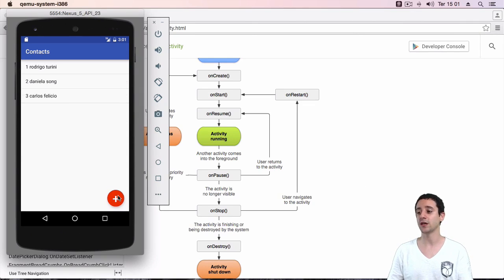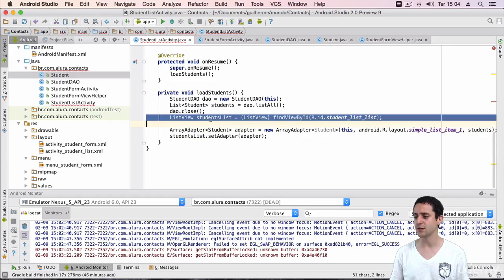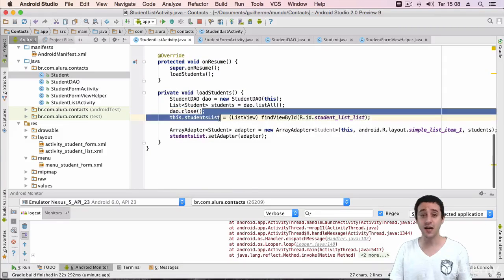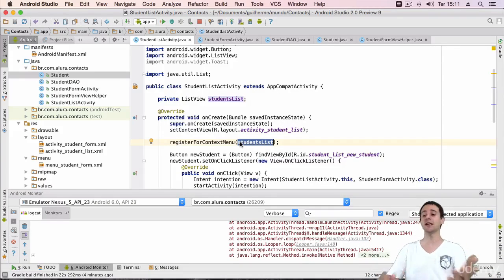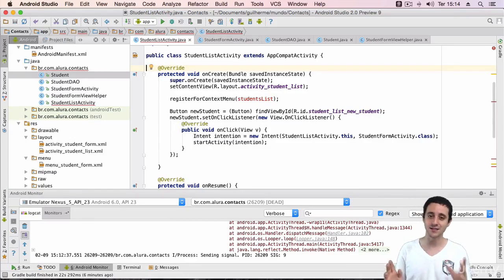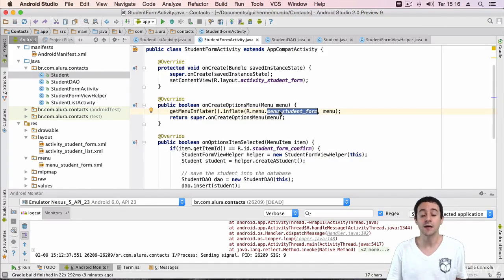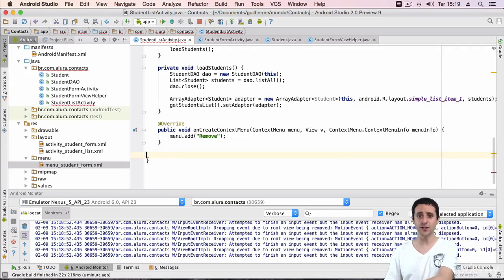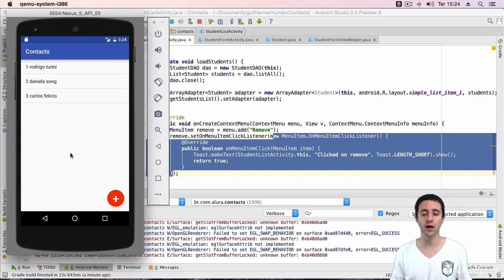0028 The remove context action